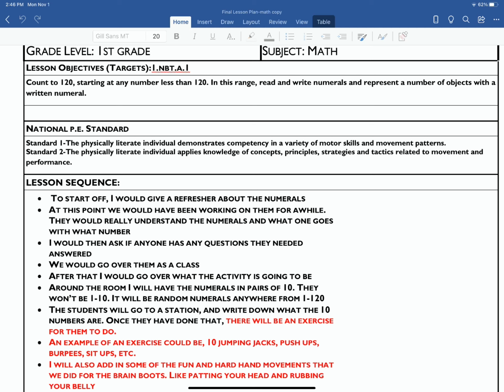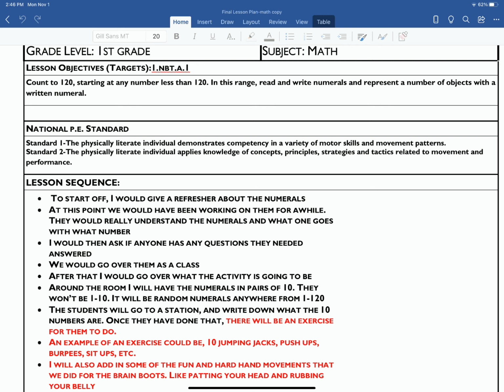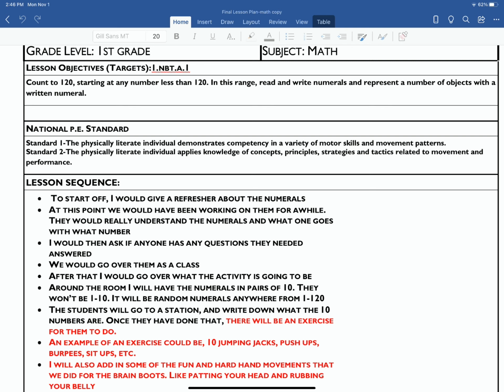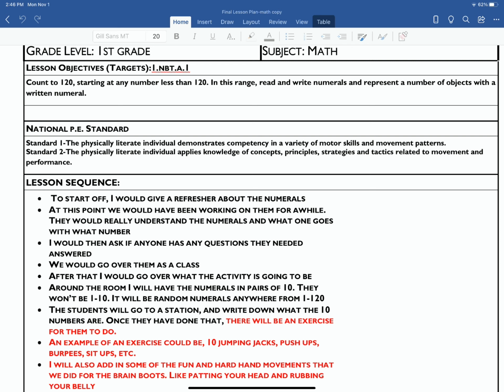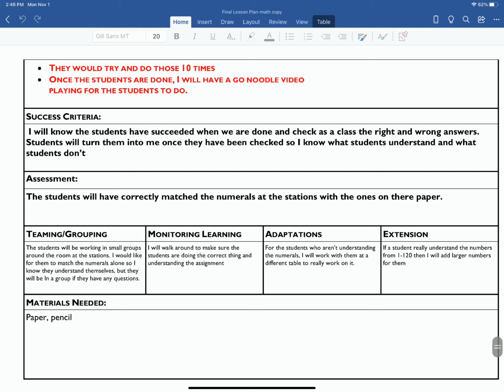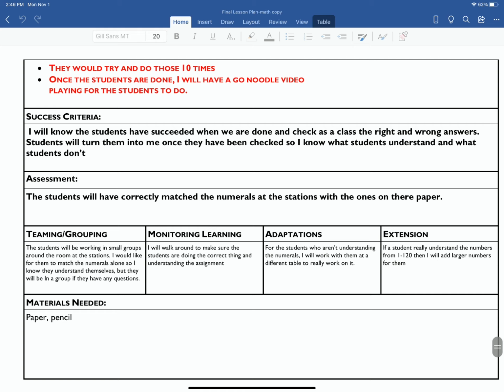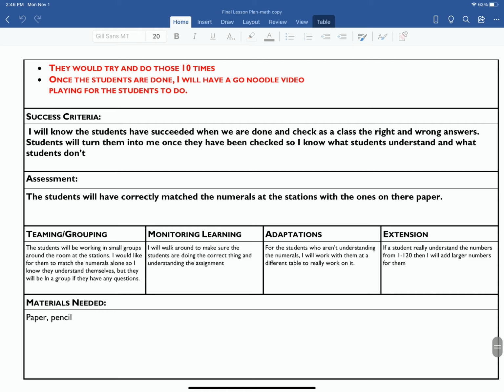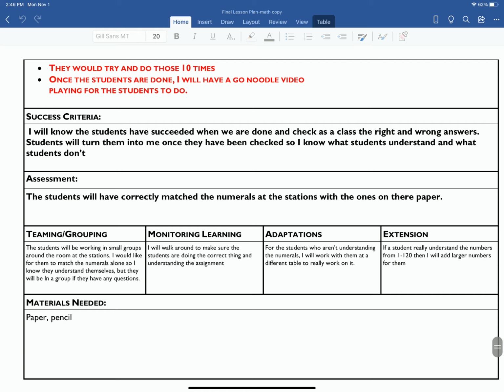Lesson Plan For Health and PE